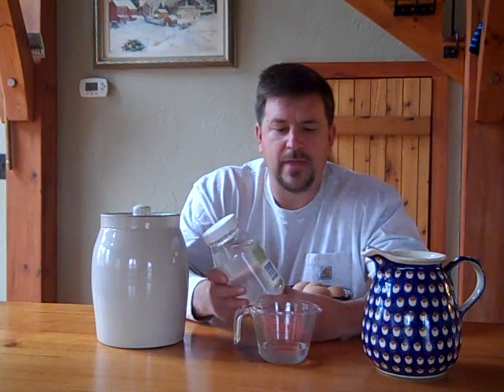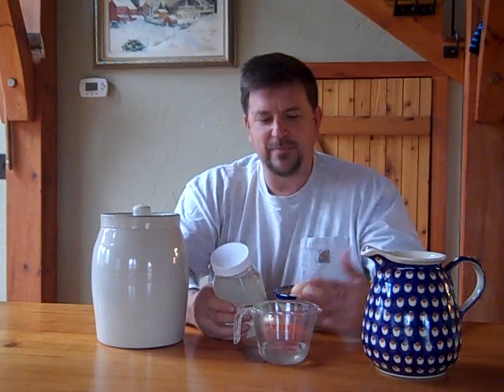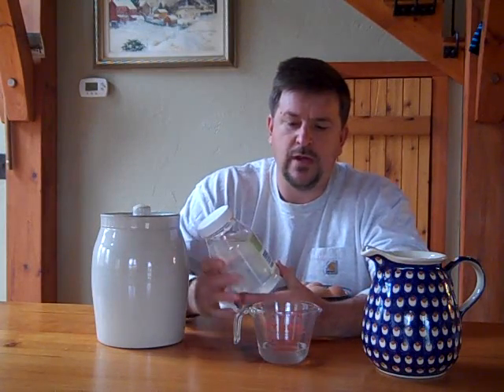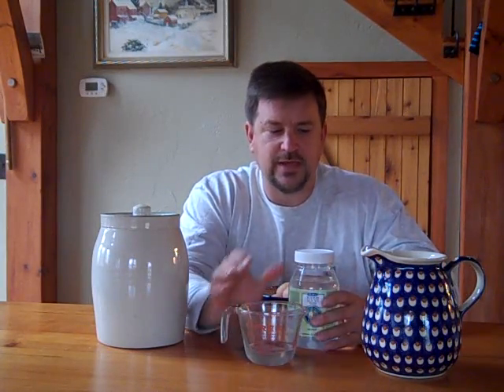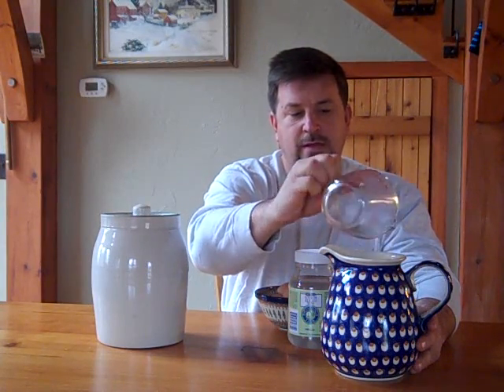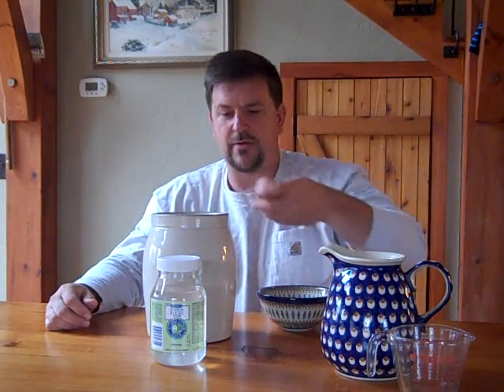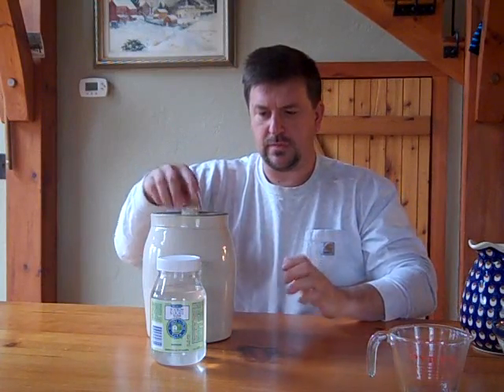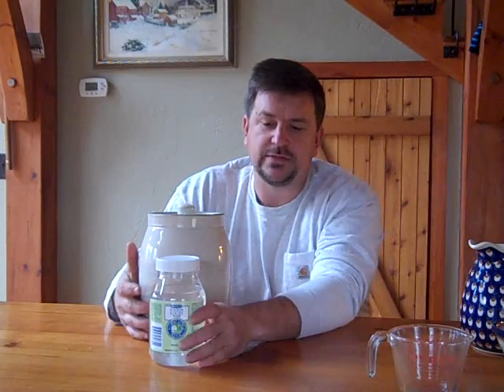Preserving Protein for Winter: Waterglass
How to store eggs for up to 9 months using Sodium Silicate (a.k.a Waterglass).

Sodium Silicate Solution